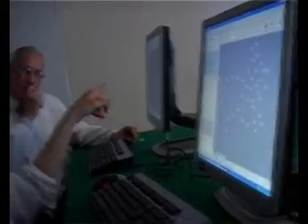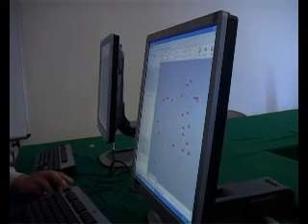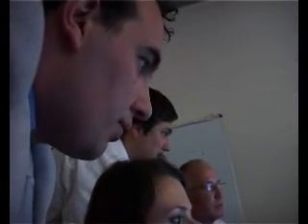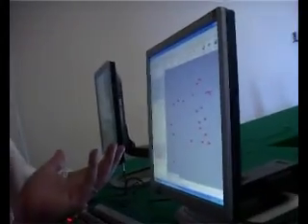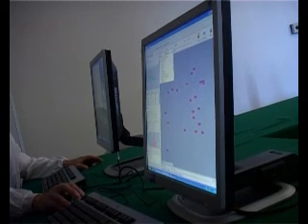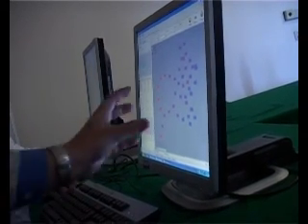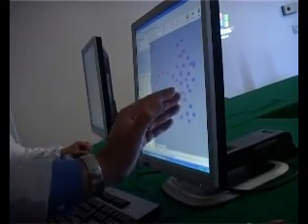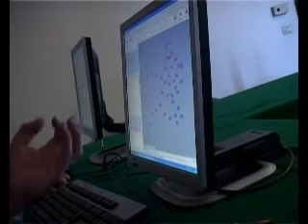G1 One to One Clinical Training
One on one Health-e-Child clinical training at OPBG